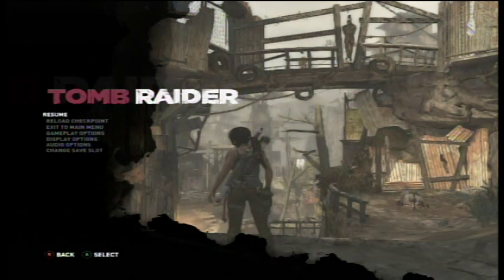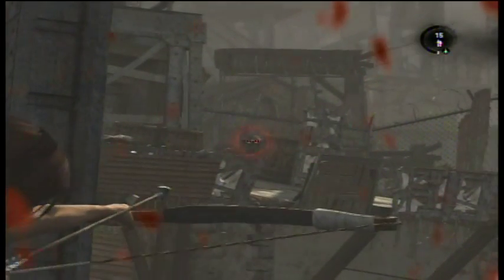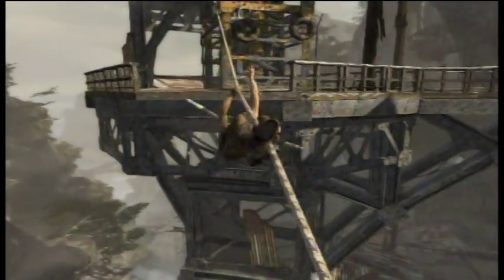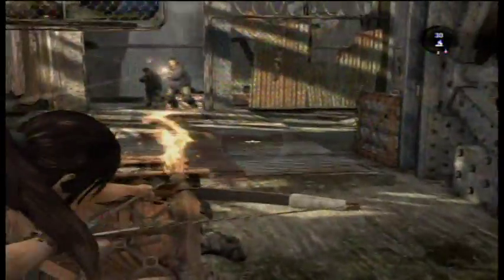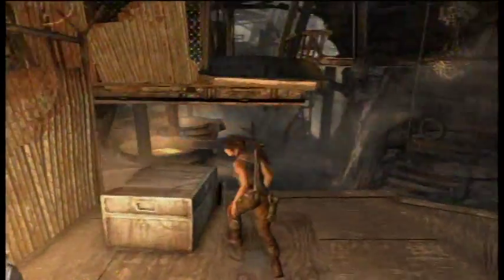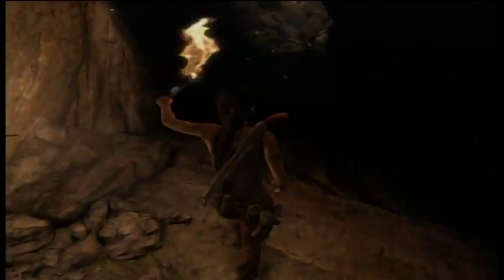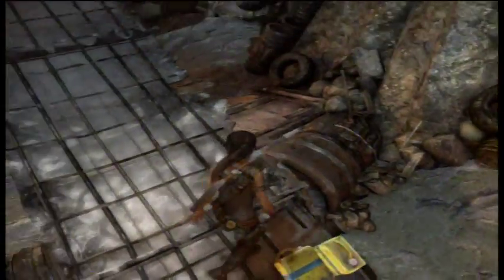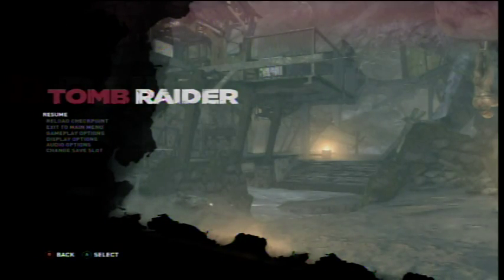Let's Play Tomb Raider (2013) Part 12: Optional Tomb 4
In this part, we fight our way closer to the palace gates and find out that Grim survived and escaped the palace, but before meeting up with him, we raid another optional tomb.